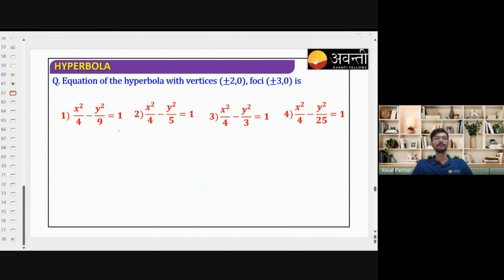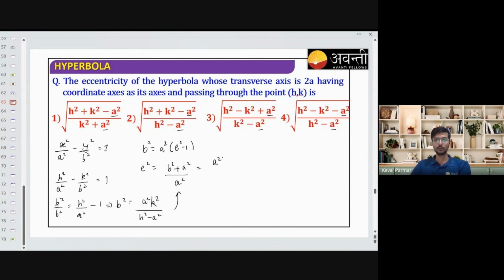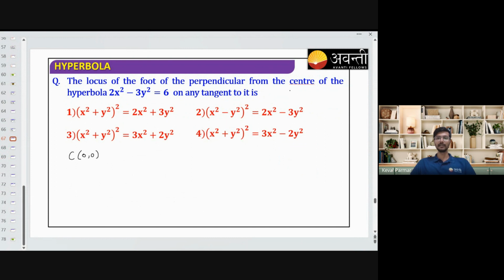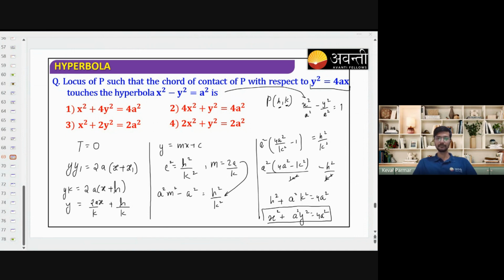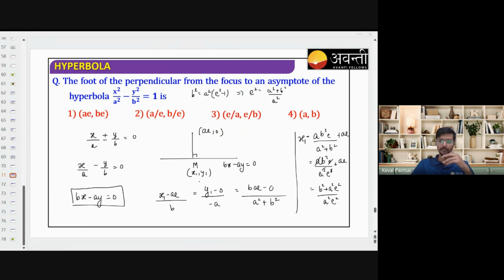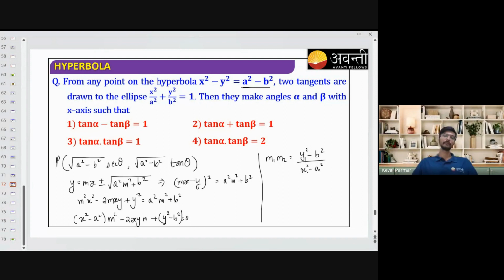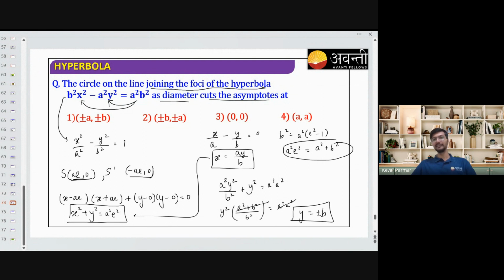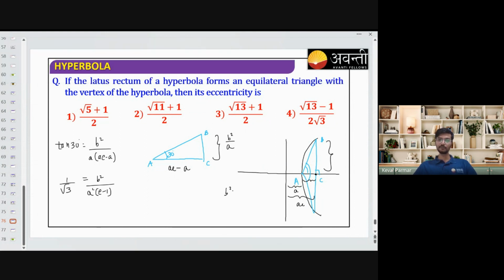Conic Section L-9 | Enable+ Class 11 Math | 5th Jan, 2024